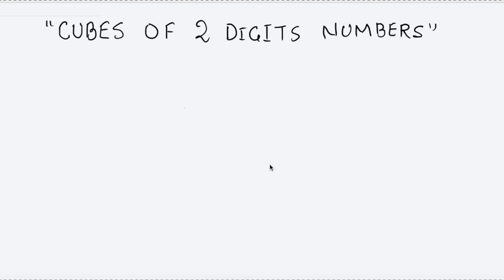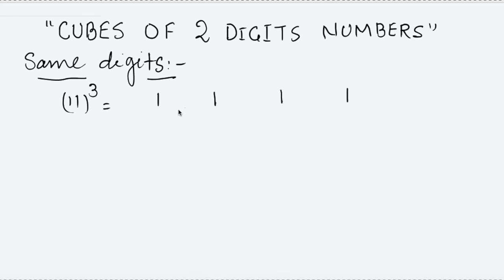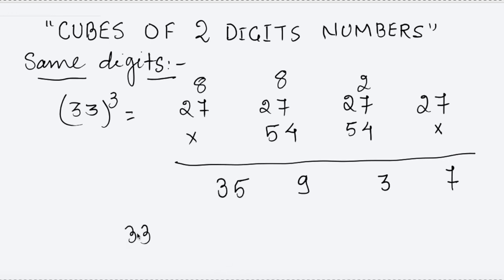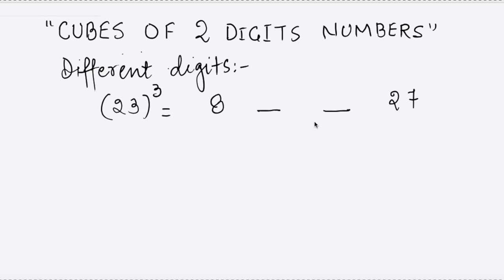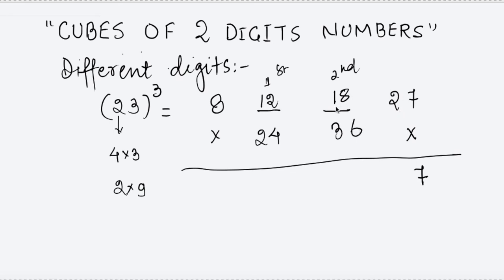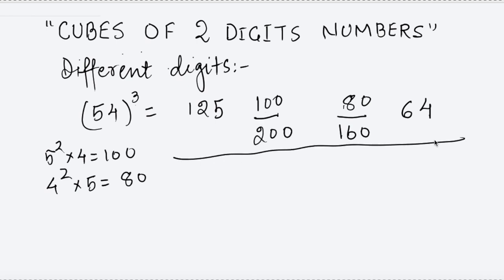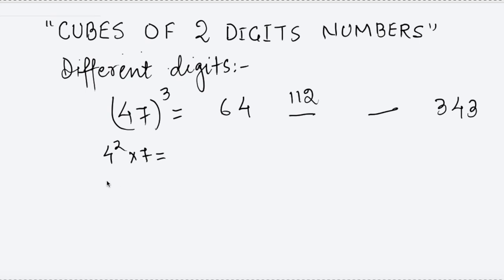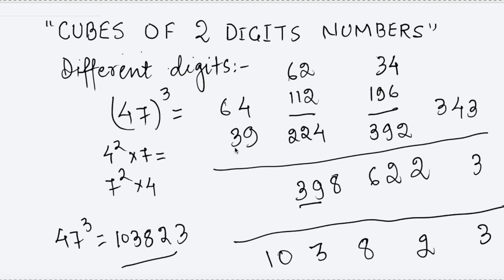CALCULATION TECHNIQUES: Cubes of 2 digit numbers - Part II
Chapter Name: Speed Mathematics
Grade: All
Author:Rohit  Singh
Topic: Cubes of two digit numbers

Faster Calculation Techniques gives a student an edge over others when it comes to competitive exams. In this series, a variety of such calculation techniques could be learnt.